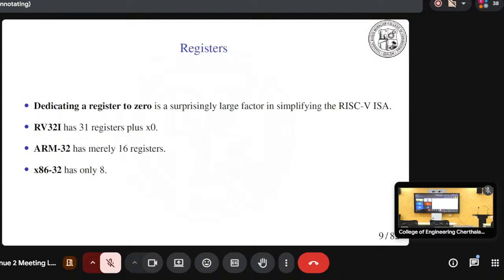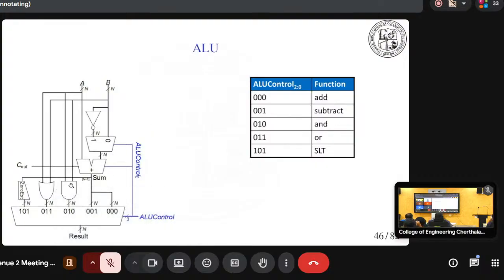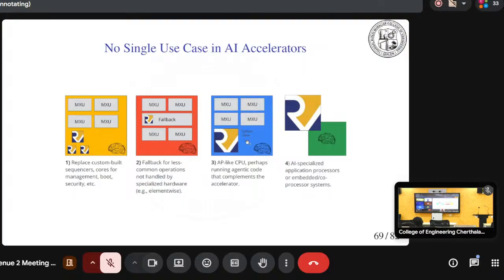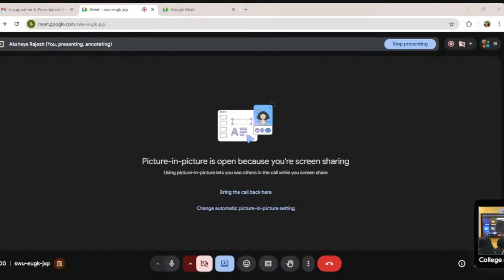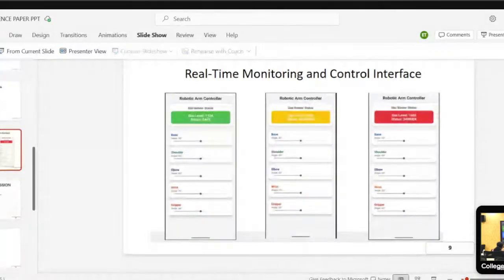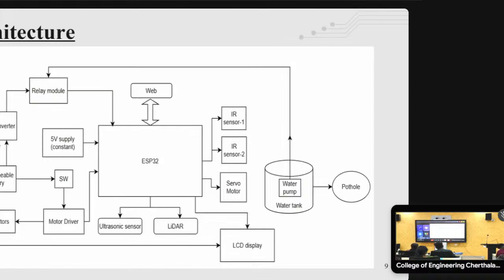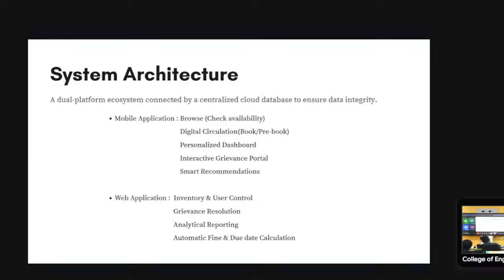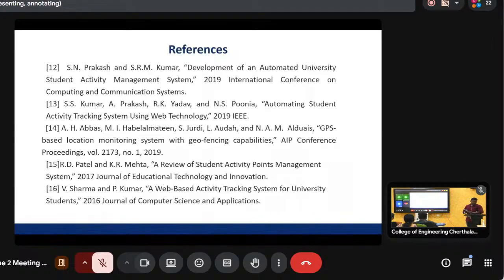INTERNATIONAL CONFERENCE DAY_2